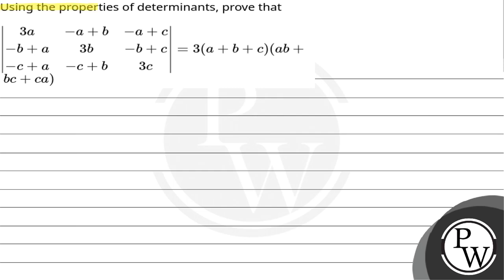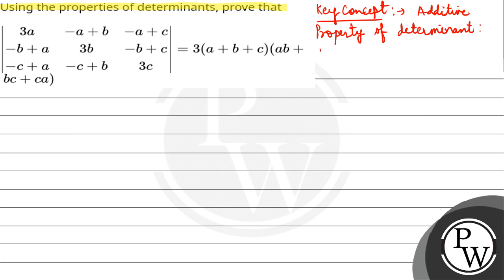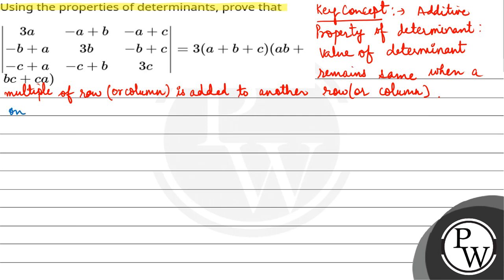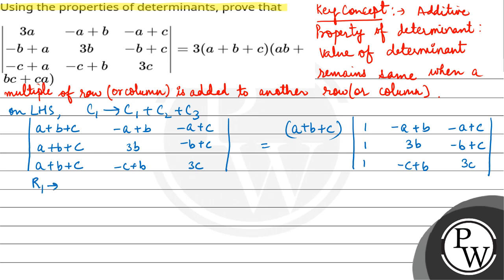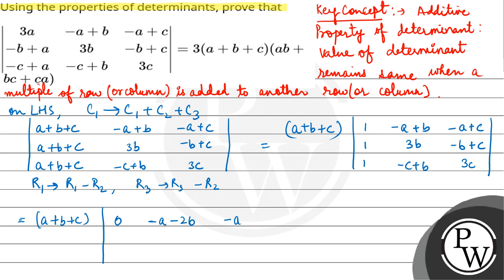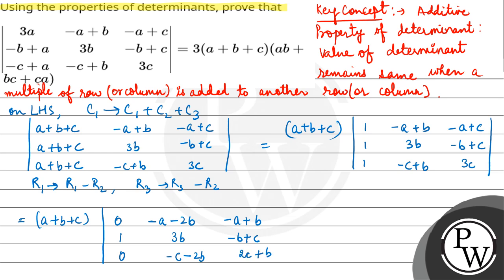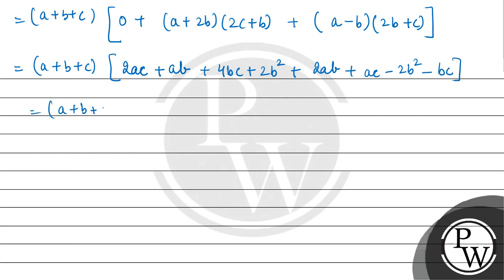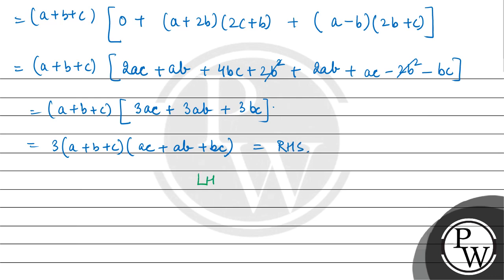Using the properties of determinants, prove that\n\\[\\left|\\begin{array}{ccc}3 a &amp; -a+b &a....